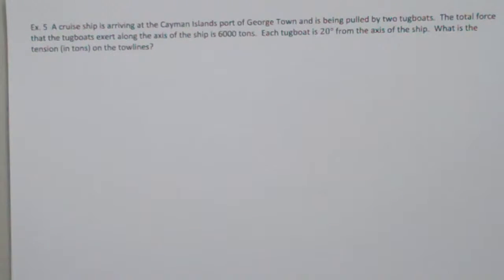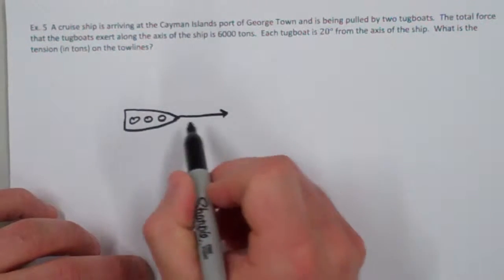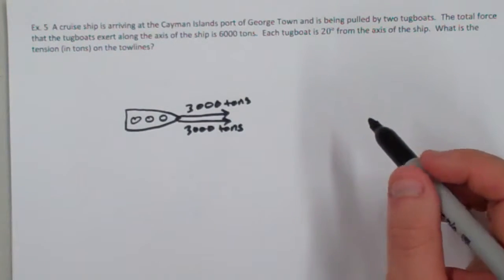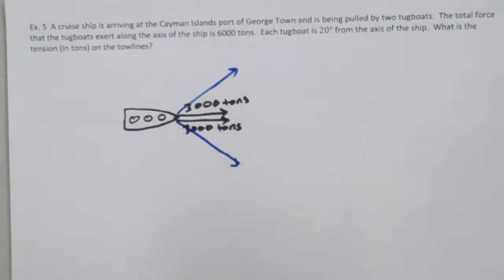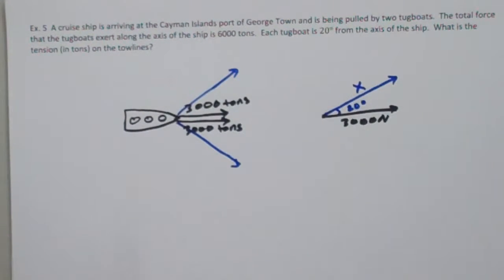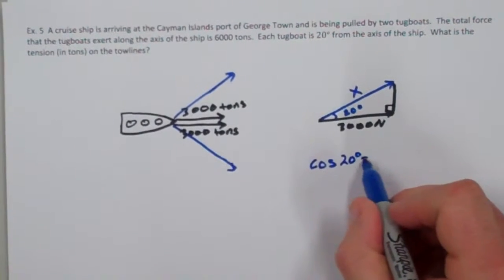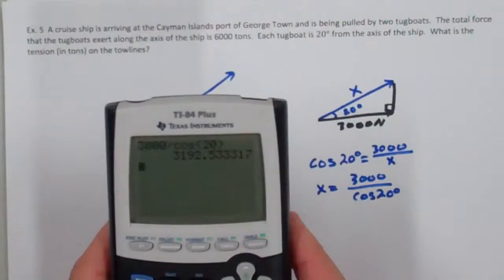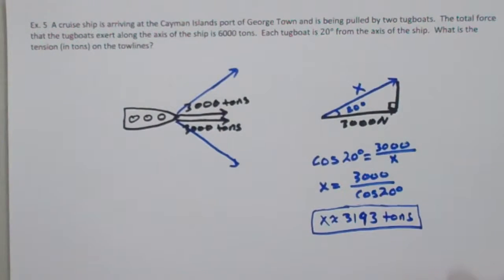5 VC Example 5